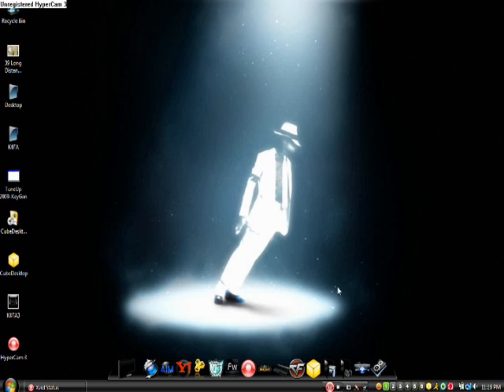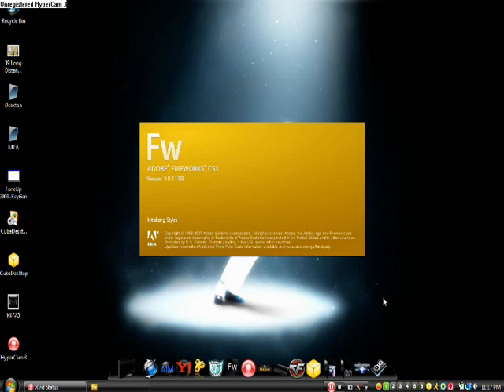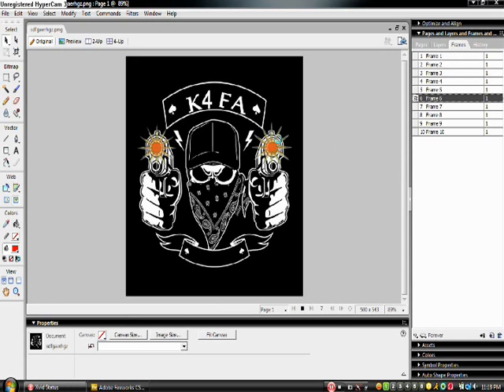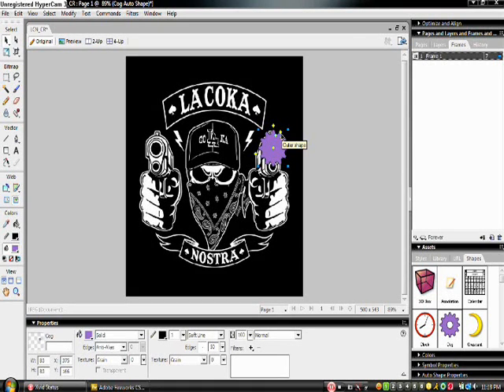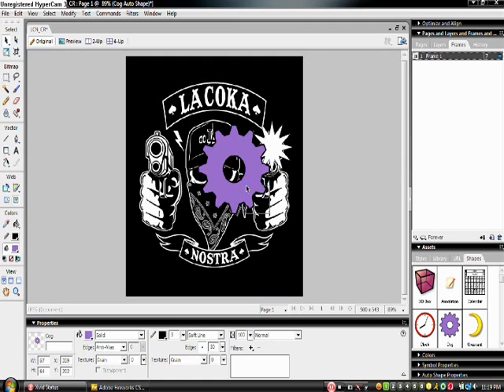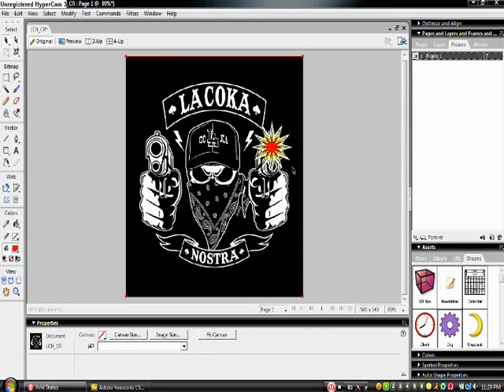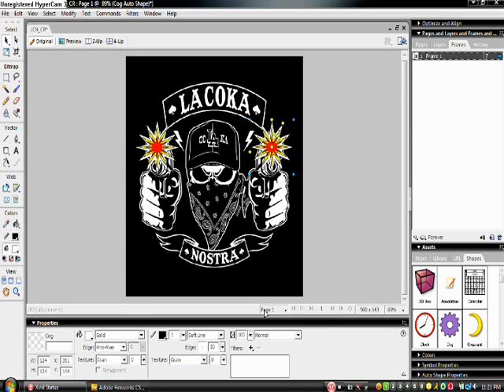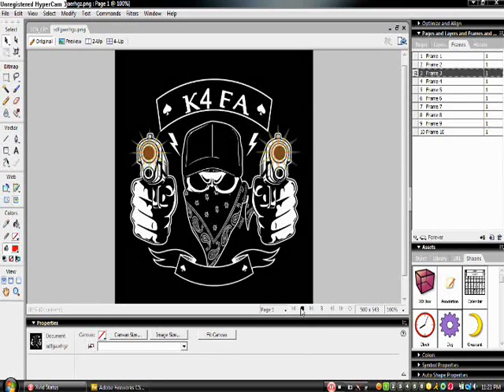How to make gun shots on fireworks cs3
Video tutorial on how to make gun shot for animated gifs using adobe fireworks cs3.

AIM- tehuniqueone
YIM- stylezggreene